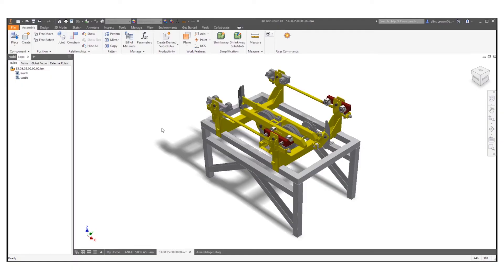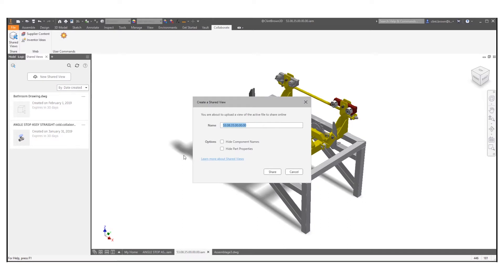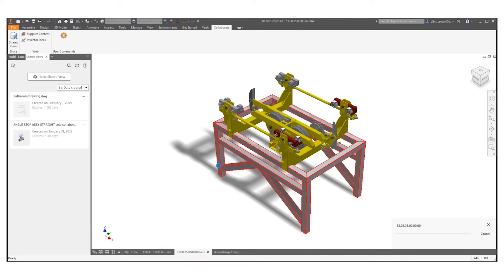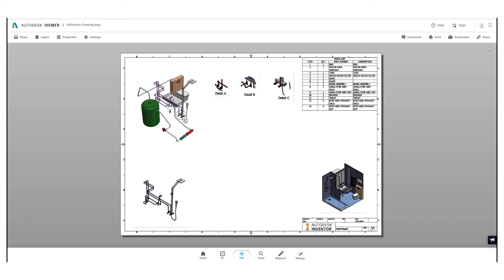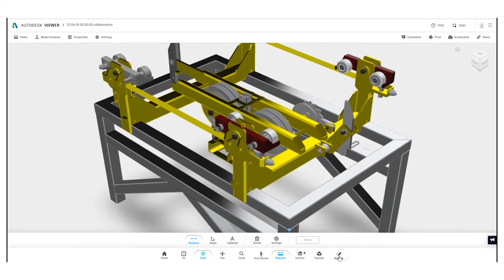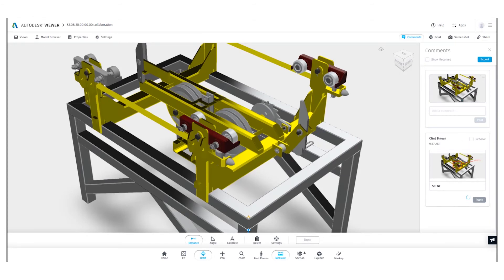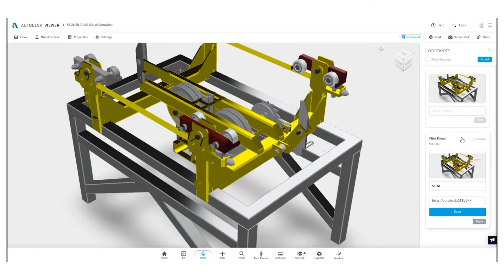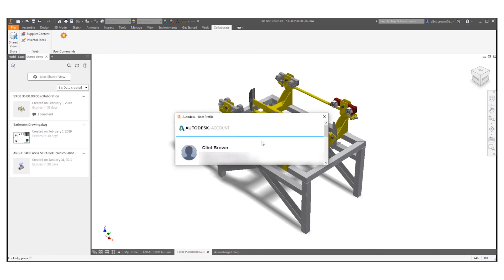Autodesk Inventor Shared Views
In this video, learn all about the Autodesk Inventor Shared Views function.

Head over to our Manufacturing content portal for more tutorials, tips & tricks